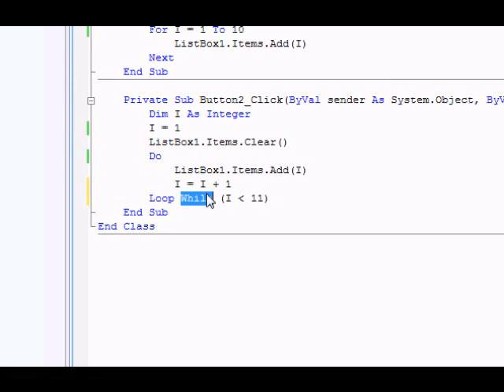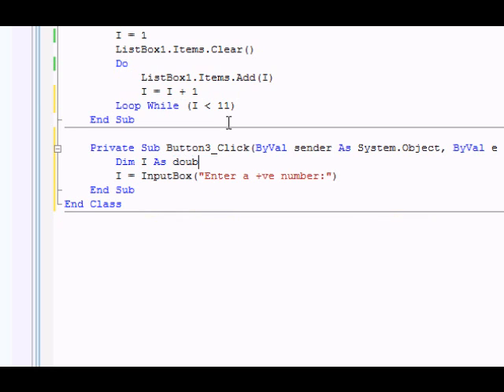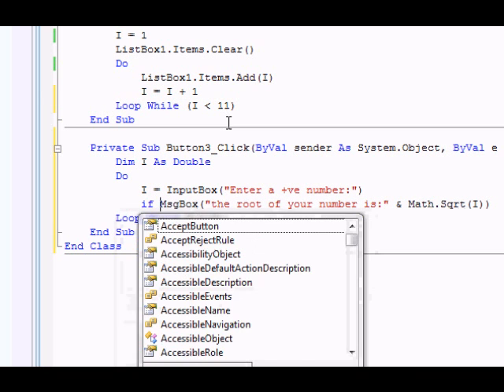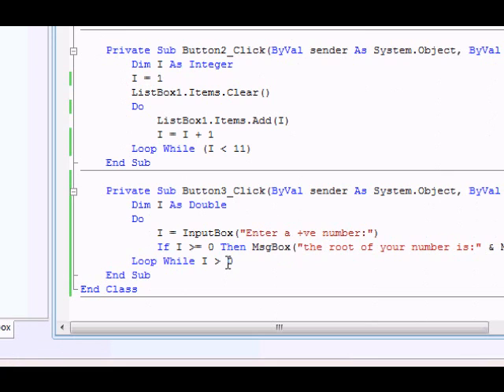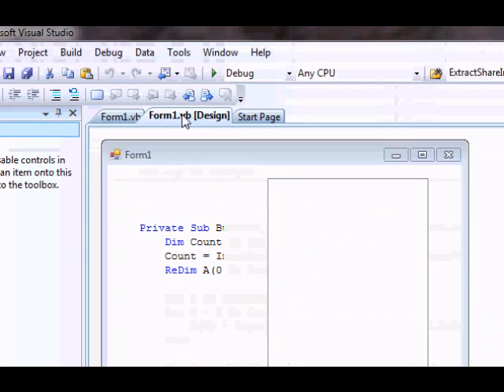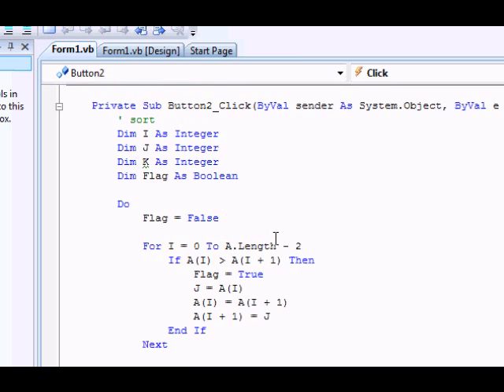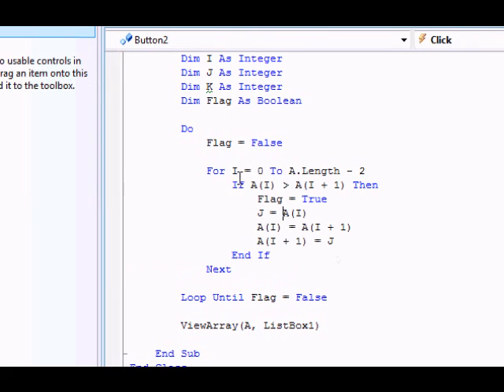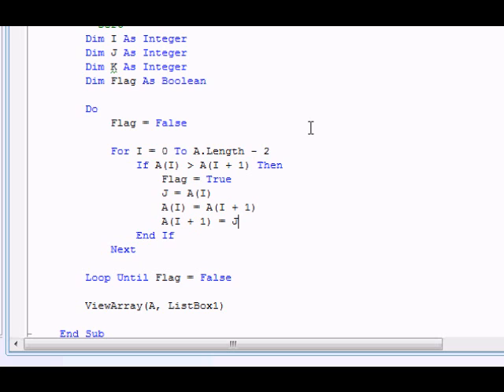VB.NET Tutorial 14 - Part 2: Do Loop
a simple tutorial showing how to use the Do Loop in VB.NET. Check out the web to download the source files and the tutorial in PDF format.

mkaatr